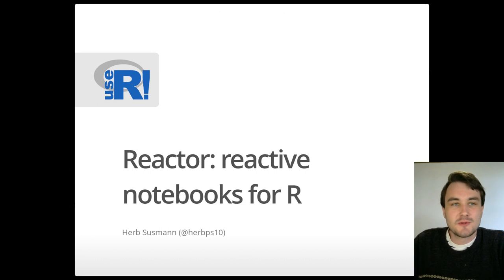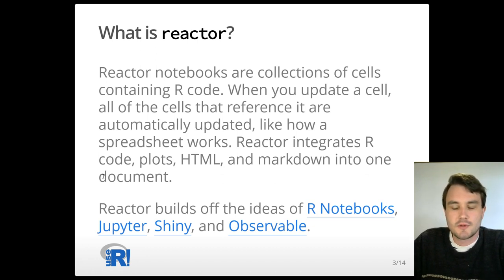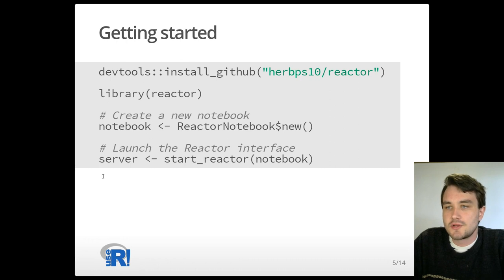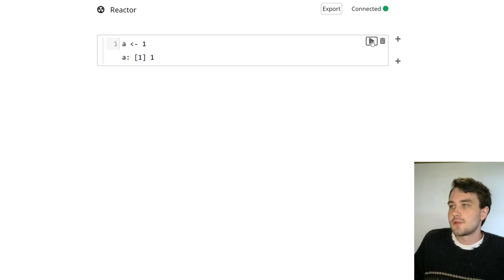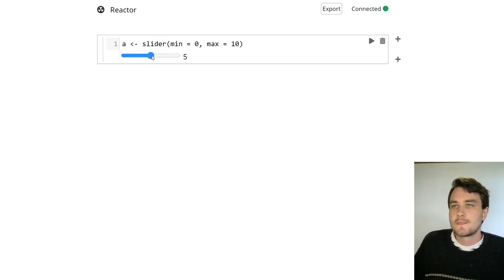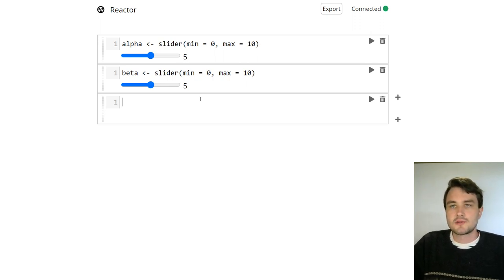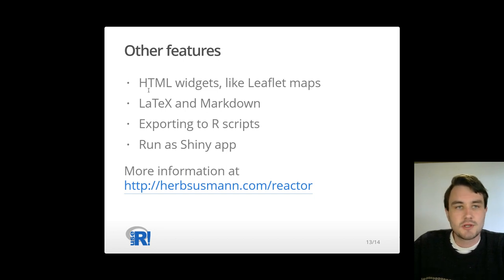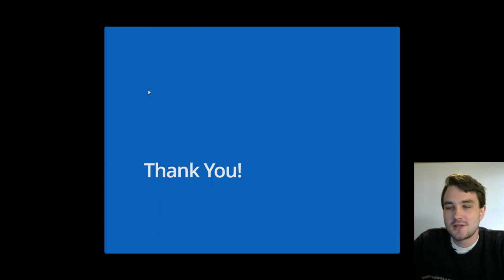useR! 2020: Reactor: reactive notebooks for R (H. Susmann), lightening